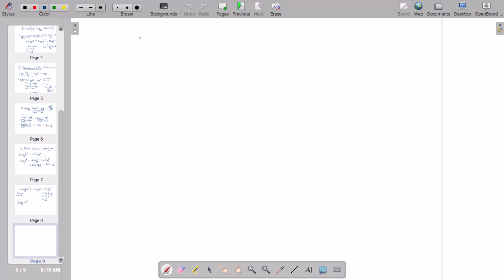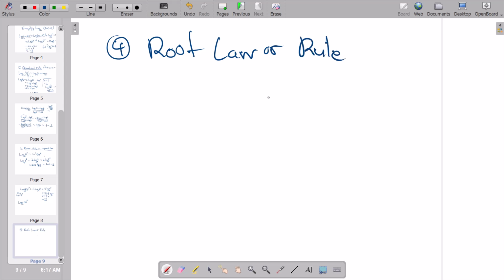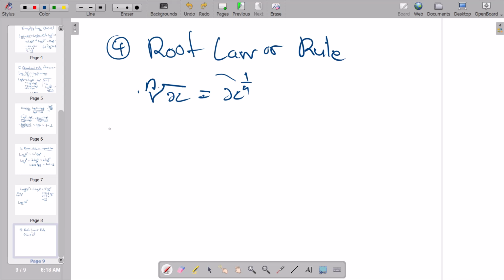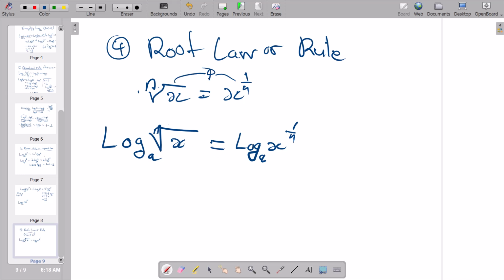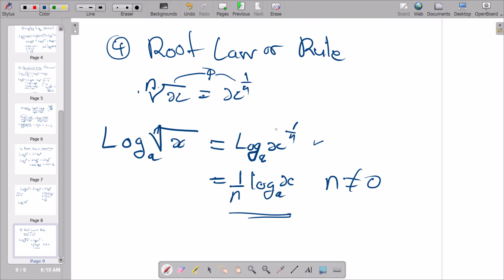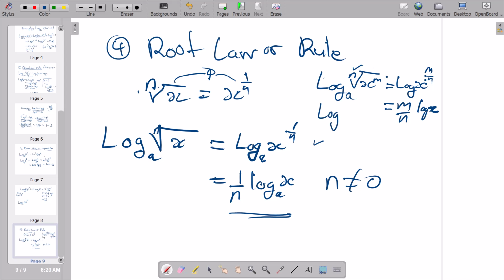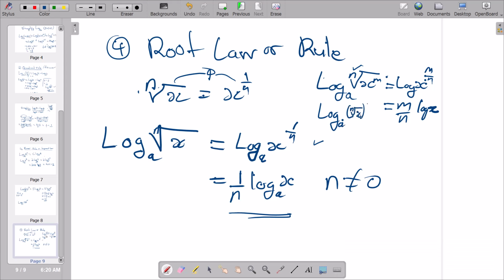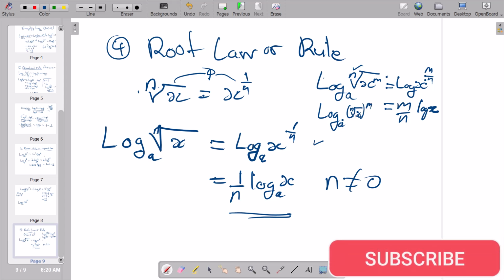Root Law of Logarithms Explained | Simplifying Logarithmic Expressions Easily!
Understanding the Root Law of Logarithms is essential in algebra and calculus. In this video, we break down the root rule in logarithms, showing you how to simplify expressions like log(√x) = (1/2) log(x) step by step. 📚

🔥 What You'll Learn:
✔️ What is the Root Law of Logarithms?
✔️ How to apply it to simplify logarithmic expressions
✔️ Real-world applications in math and science

👉 Watch till the end for practice problems!